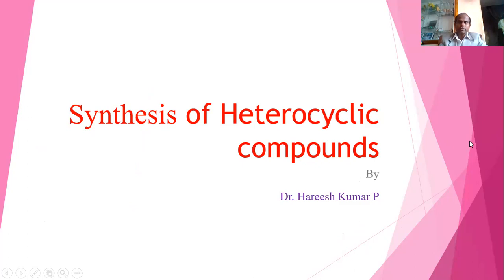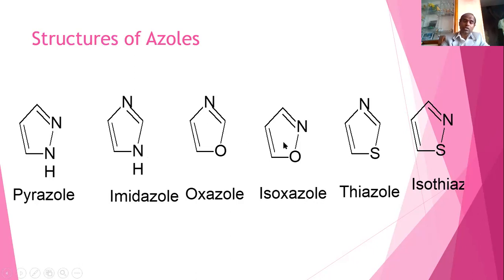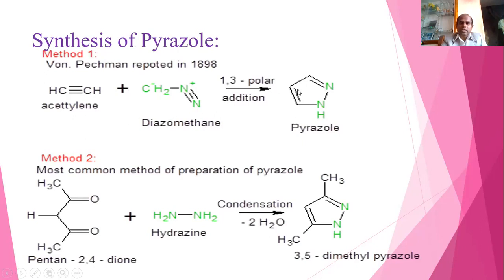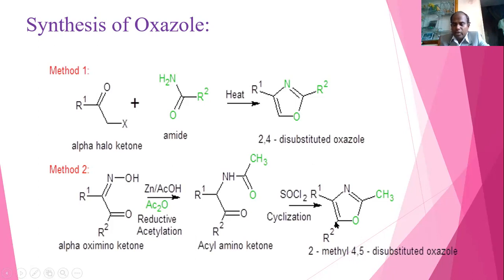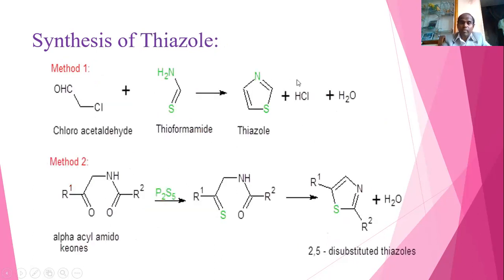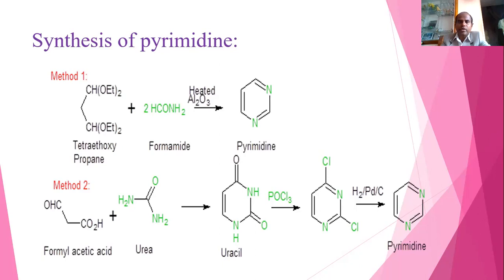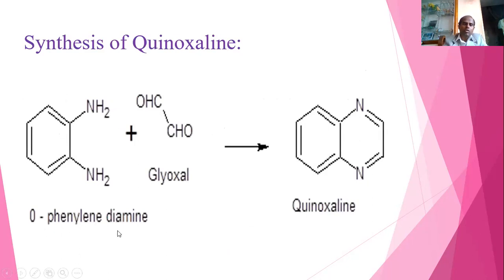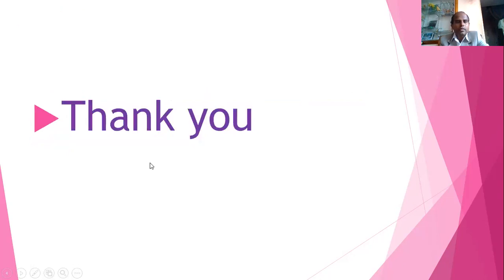Synthesis Of Heterocyclic Compounds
Synthesis  of Azoles, Diazines, Cinnolines, Quinnaoxlin, Chromone and Coumarin - PG Chemistry